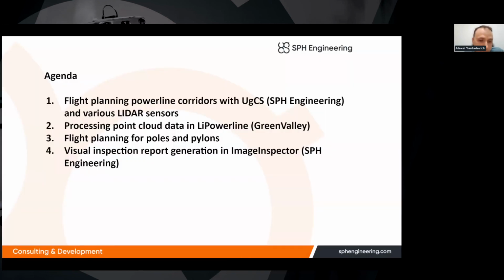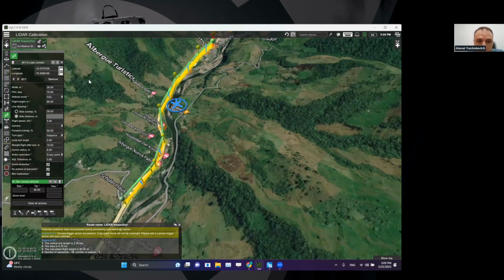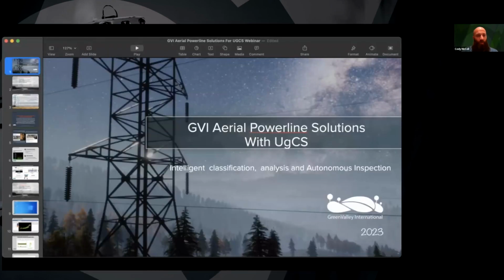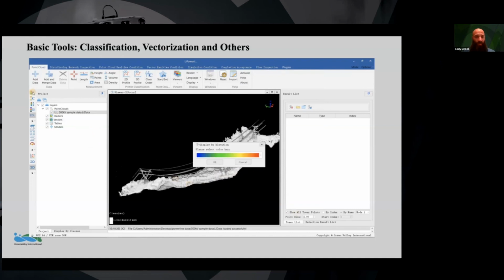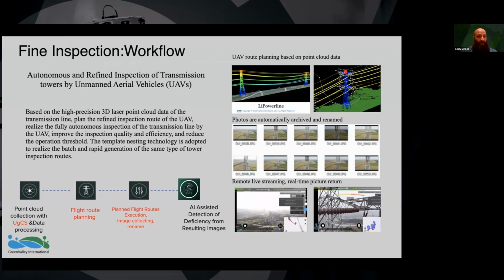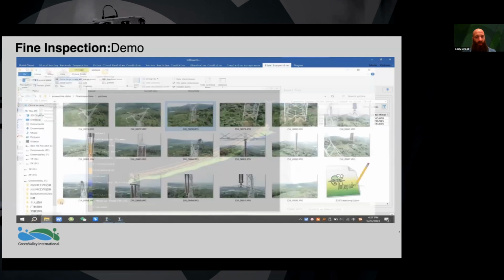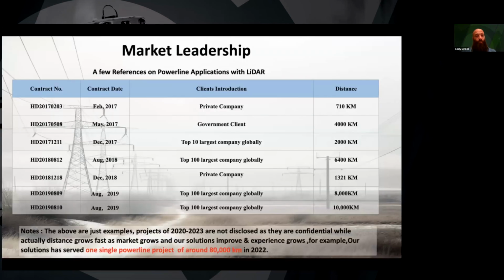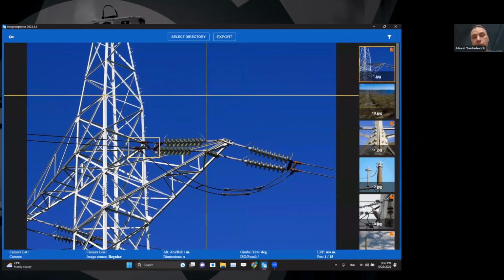Webinar | End-to-end Powerline inspections workflow explained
Agenda:
1. Data acquisition:
- Getting a point cloud of a powerline with UgCS Lidar tools
- Getting high-resolution images of power poles
2. Data processing:
- Finding danger points of vegetation encroachments in LiPowerlines
- Vectorizing conductor and measuring wire sag in LiPowerlines
- Annotating images and generating PDF report in ImageInspector

SPH Engineering is a global provider of UAV software solutions, integration services, consulting and custom development to expand drone applications. Its innovations support UAVs of different manufacturers and advance drone technologies for surveying, data collection, and entertainment. Founded in 2013 in Latvia (EU), the company has a global customer and partner network in 150+ countries.